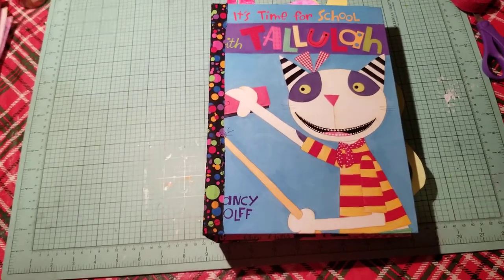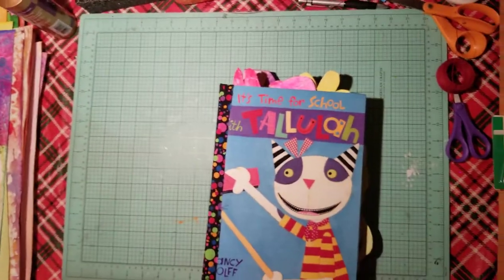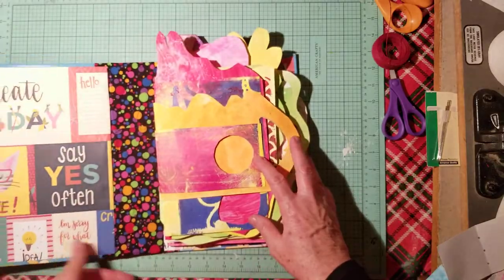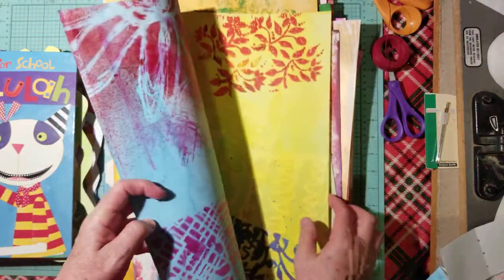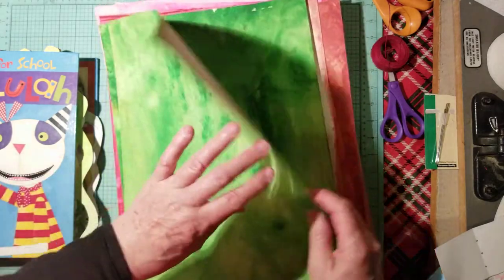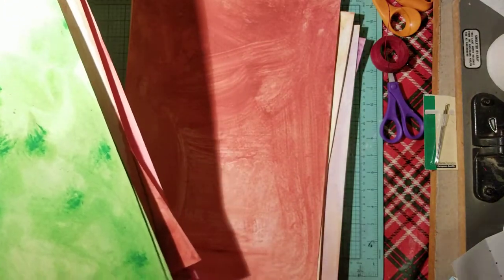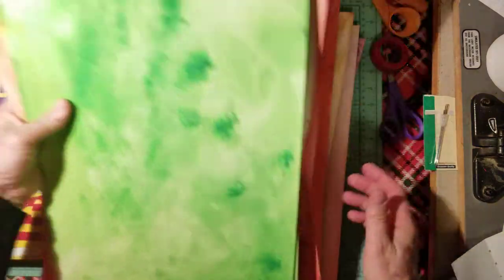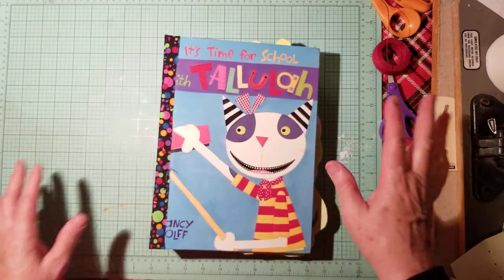Tutorial-step 4 Whimsical Colorful junk art journal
Save the scrap pieces when you are cutting out your pages. We wil be using them